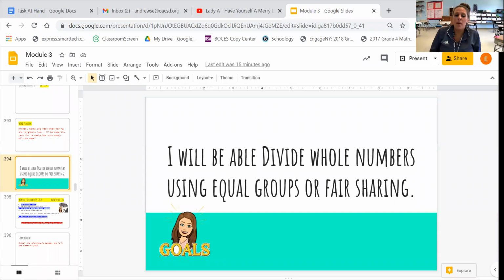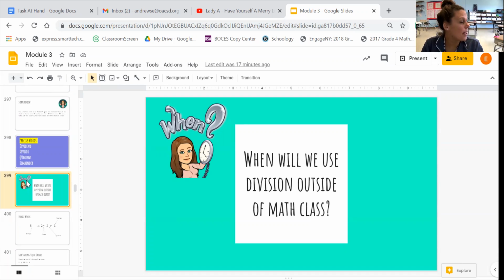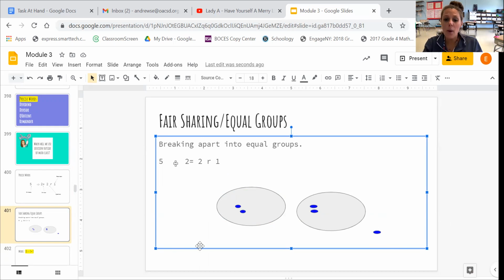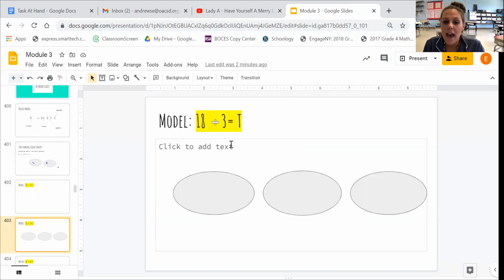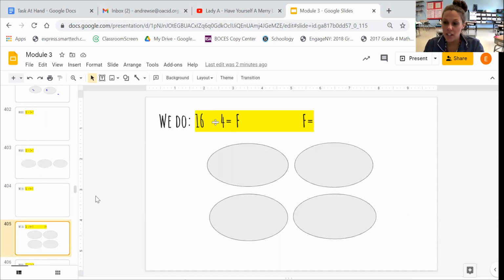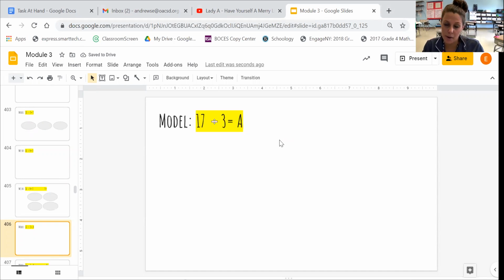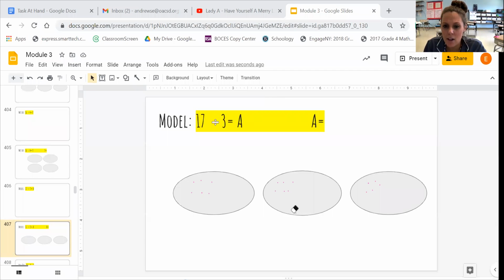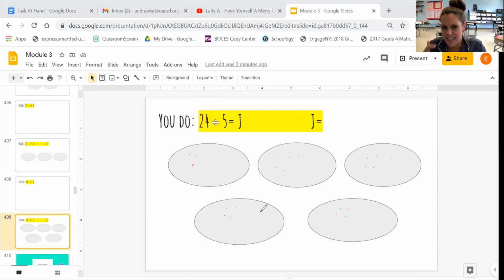Math Video 12/14